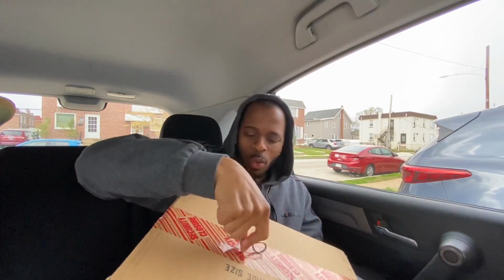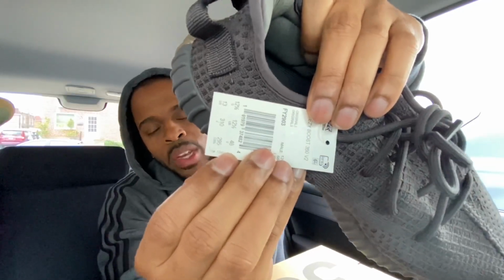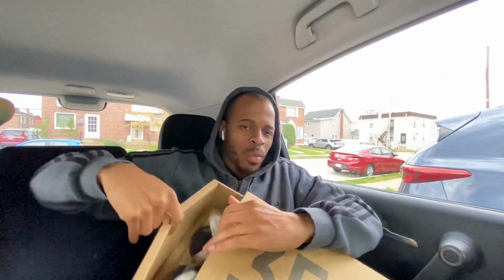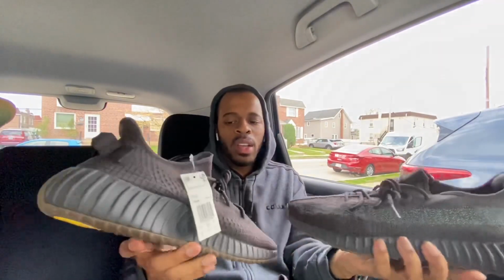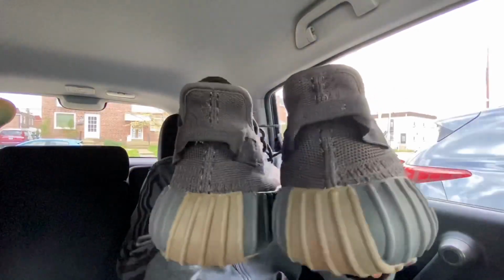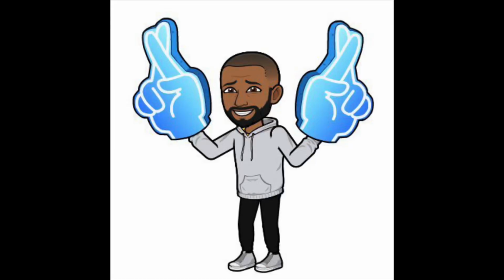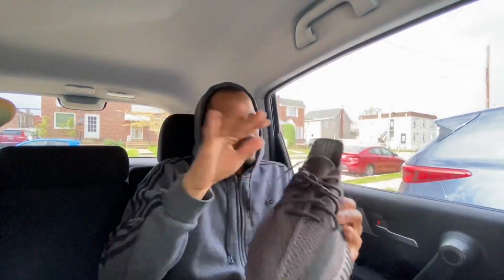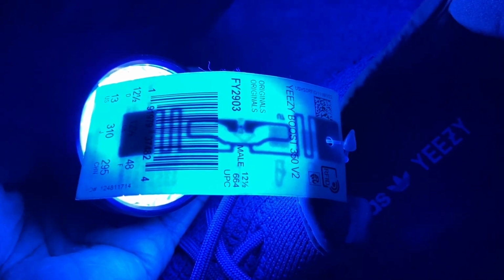Yeezy 350 Cinder Reflective Review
The Yeezy 350 Cinder Reflective has some slight differences vs the non reflective pair. Let’s dive into this limited show release and I’ll show some key things to look out for.